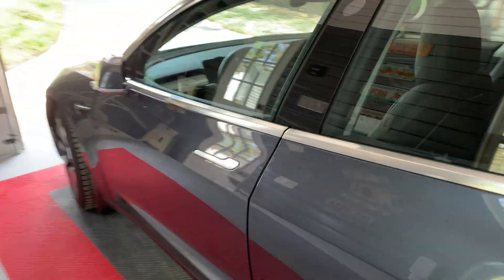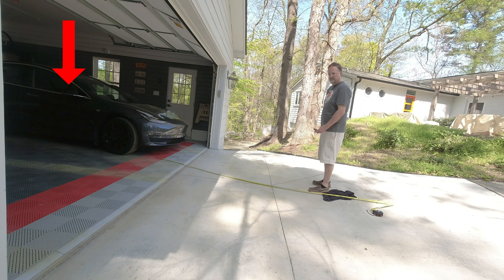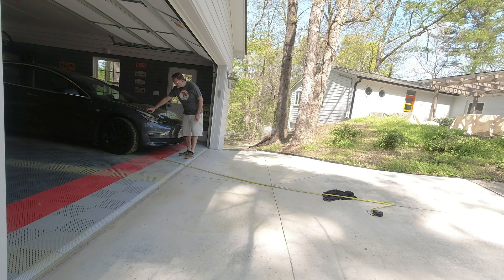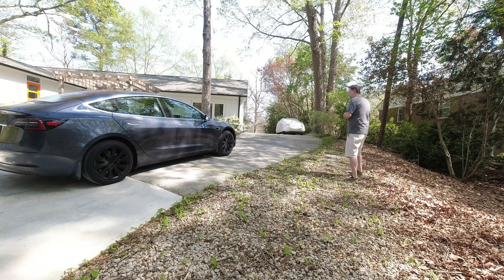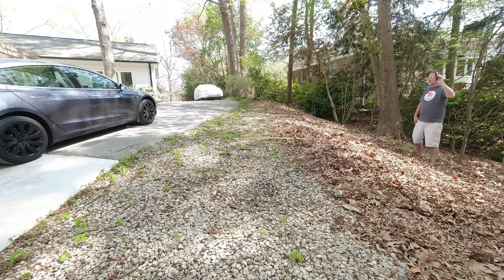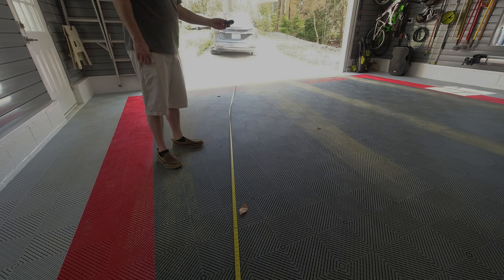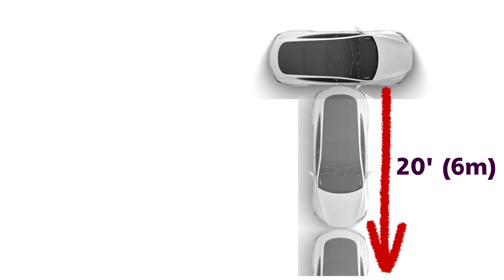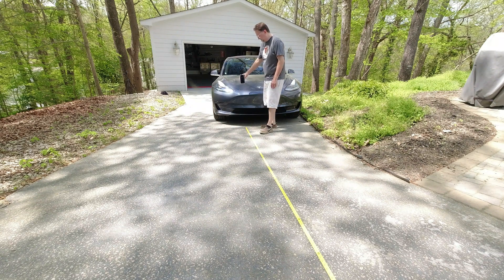Tesla Model 3 - Key Fob & Phone Key Auto Locking Distances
Today I am testing the distance for key fob and phone key auto locking.  What differences are there from the side, rear and front?

► TIMESTAMPS
0:00​ Intro
0:21 Setting Up
0:34​ Front Test
1:49​ Side Test
2:46 Rear Test
3:57 Conclusion